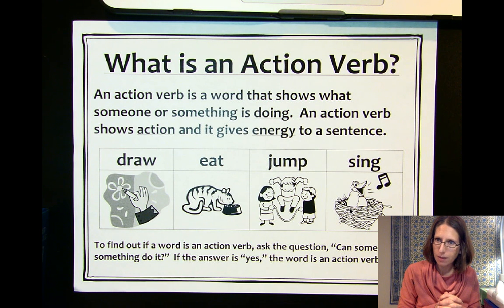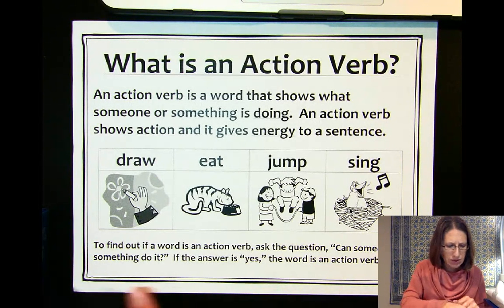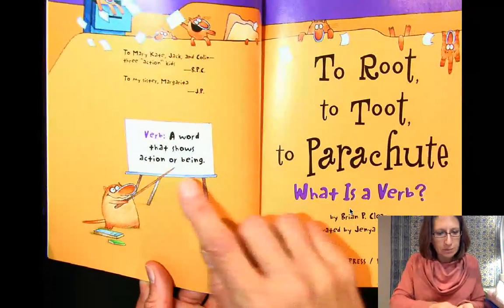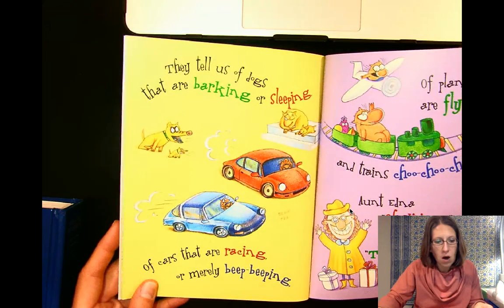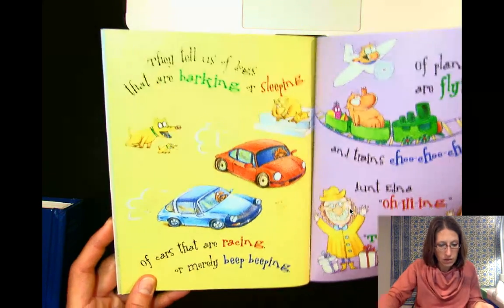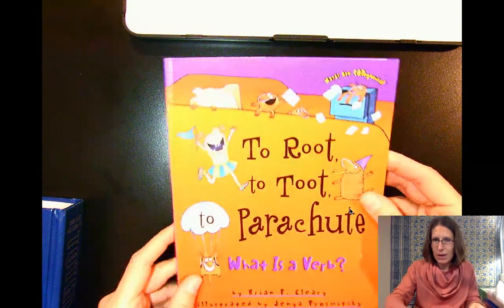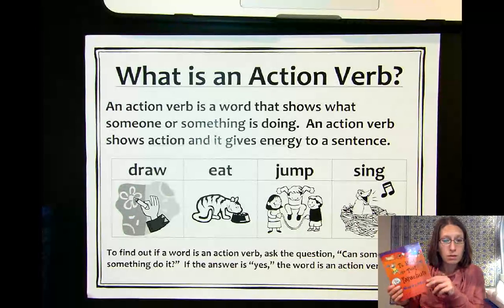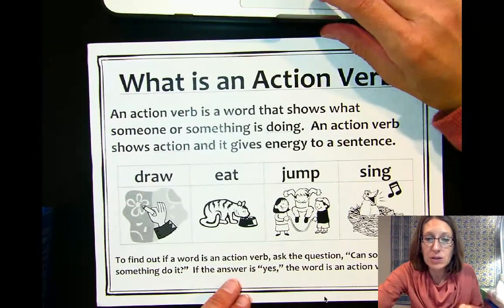Action Verbs (Introduction)